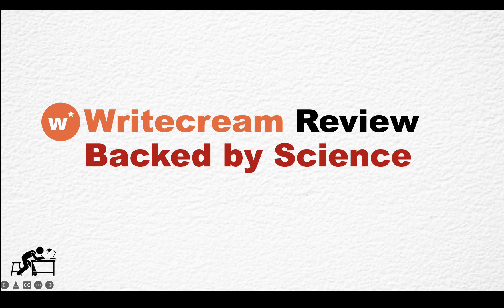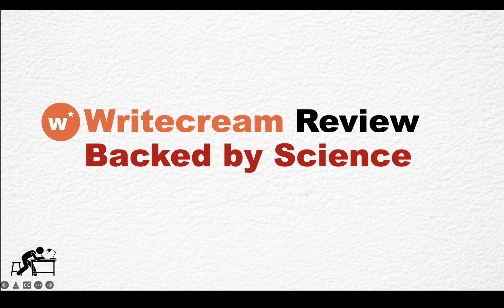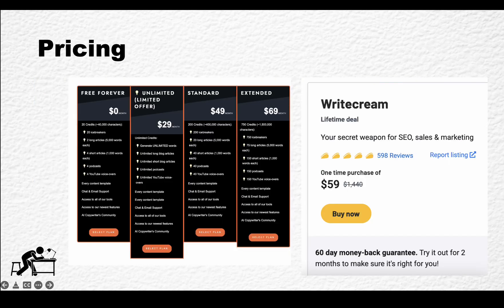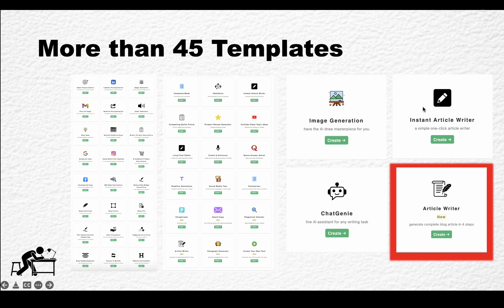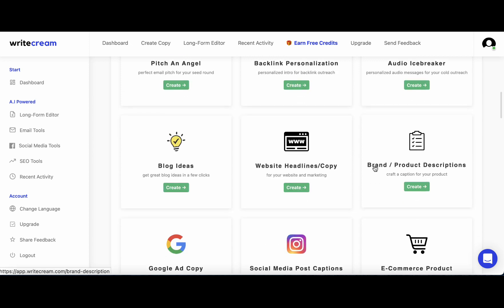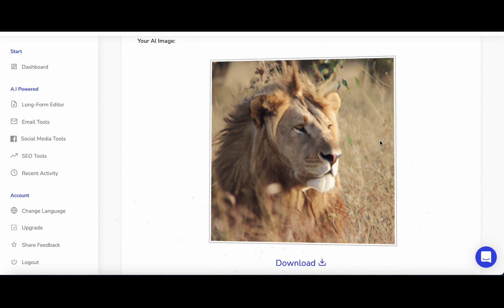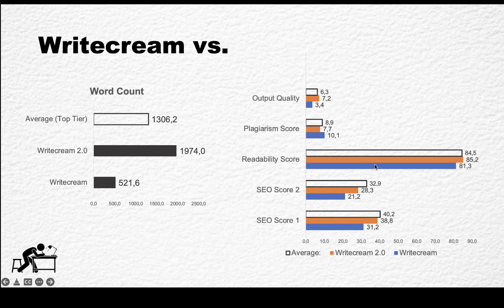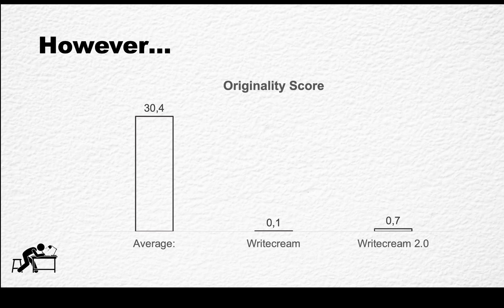Writecream 2.0 Review: Chat + 1-Click Article + Art Generation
In this video I'll be giving a second chance to Writecream with some surprising results.

🚨🚨🚨 Exclusive Deals on My Top A.I. Copywriting Tools 🚨🚨🚨

🥇 Agility Writer - The Ultimate All-in-One AI Writer!

🌇 SEO Writing AI - Perfect for Beginners Starting in SEO!

📹 VideoToBlog AI - Transform Videos into Amazing Blog Articles Effortlessly!
💰 Save 15% Using Code WAS15